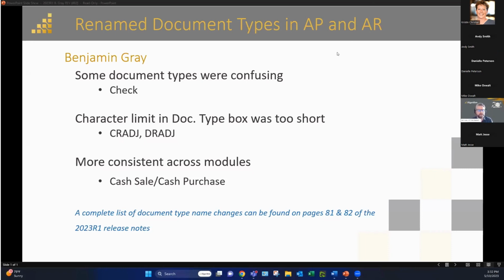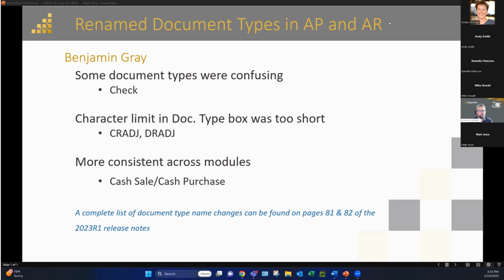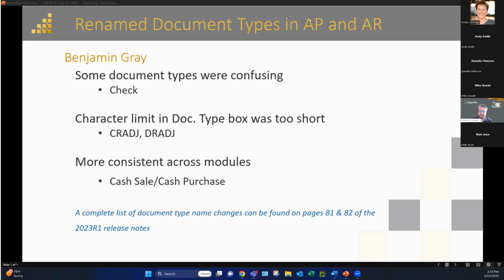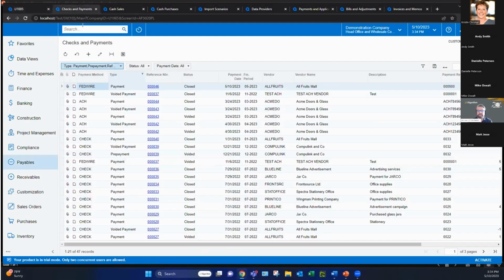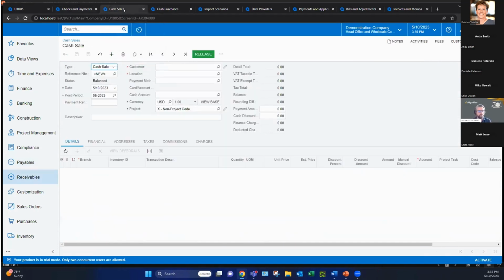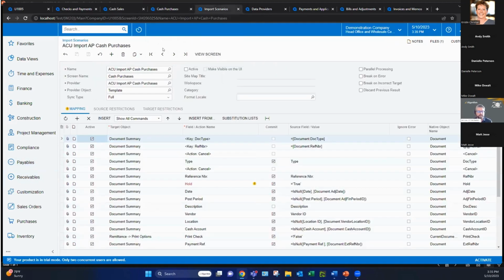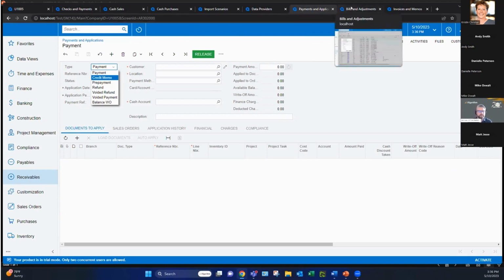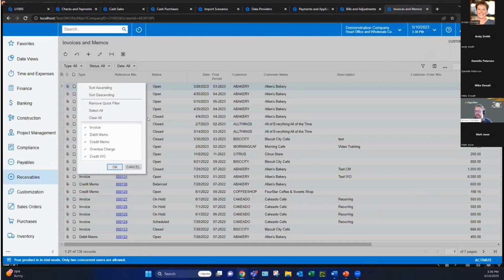Stay Ahead of the Game with Acumatica 2023 R1 Update: Document Types APAR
Welcome back to @AlgorithmERP  Channel! In this video, we have an exciting update for all you Acumatica users out there. We'll be diving into the latest release, Acumatica 2023 R1, and exploring the newly renamed document types in the Accounts Payable (AP) and Accounts Receivable (AR) modules.

If you've ever found certain document types confusing, like using "check" instead of "payment," or struggled with the character limit in the document type box, then you're in for a treat. Acumatica has addressed these pain points and made the document types more consistent across modules, including cash sales and cash purchases.

In this video, we'll be taking a closer look at these changes and discussing how they can streamline your workflow, enhance user experience, and improve accuracy. So, if you're an Acumatica user or someone interested in the latest developments in accounting software, this video is a must-watch.